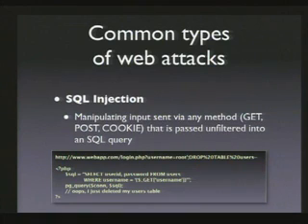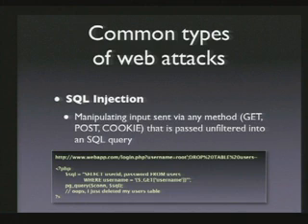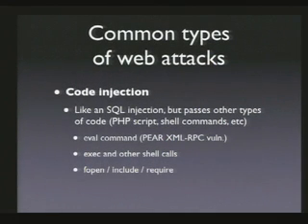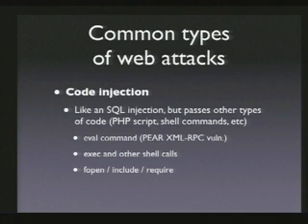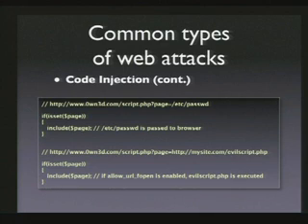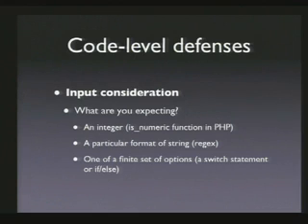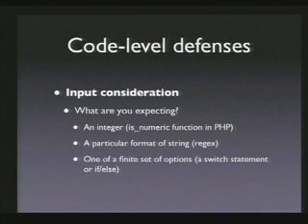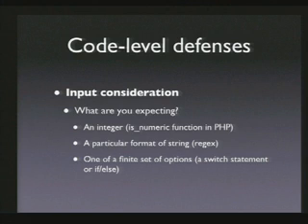CERIAS Security: Real World Web Application Security 3/6